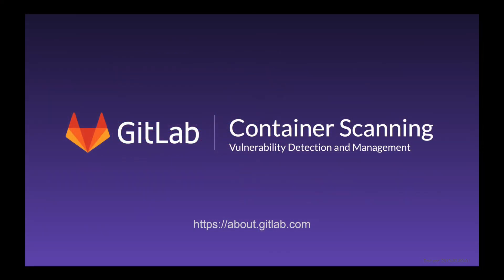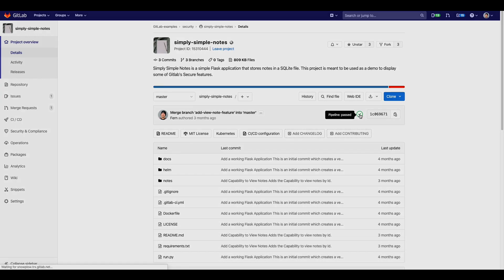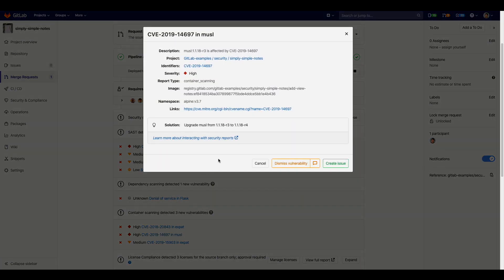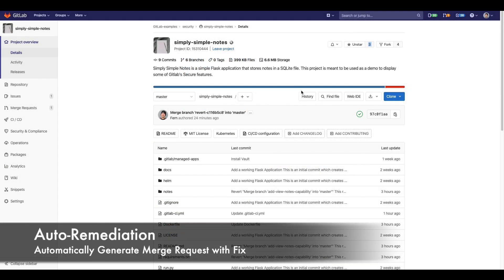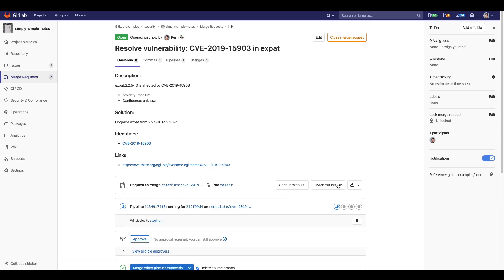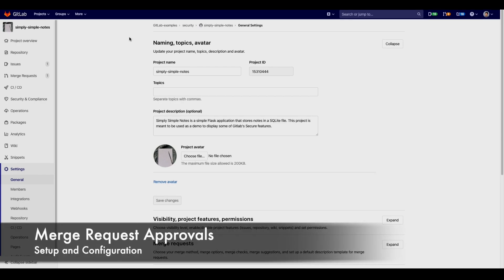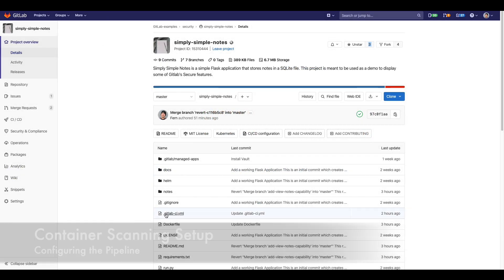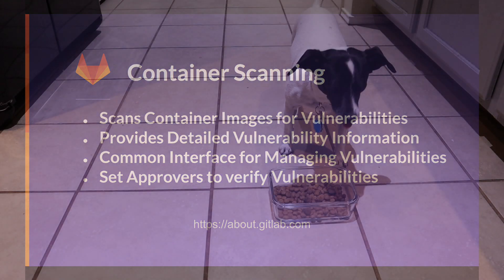Scanning Containers for Vulnerabilities with GitLab (DevSecOps)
Included in GitLab Secure, Container Scanning, lets you scan container images for known vulnerabilities before code makes it to production.